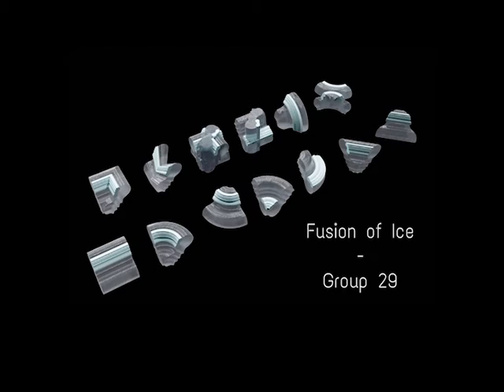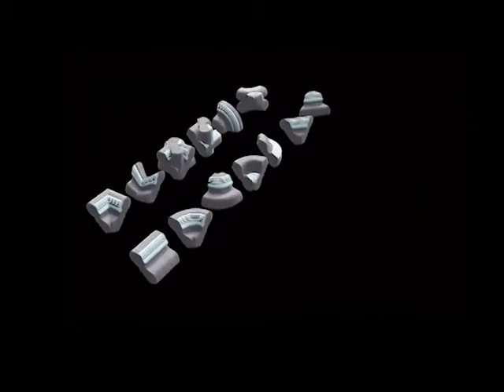Group 29 - final presentation video